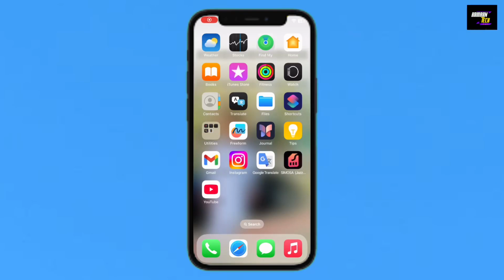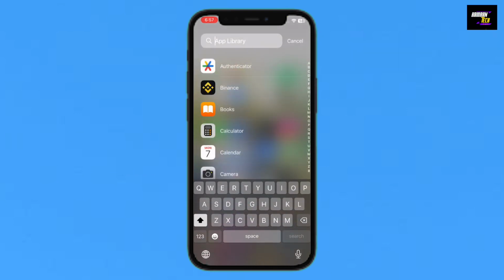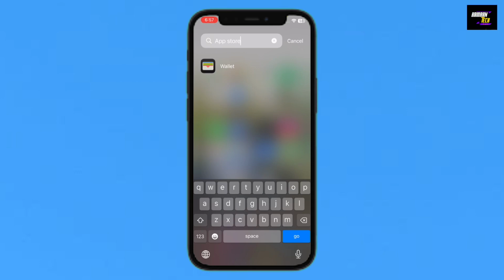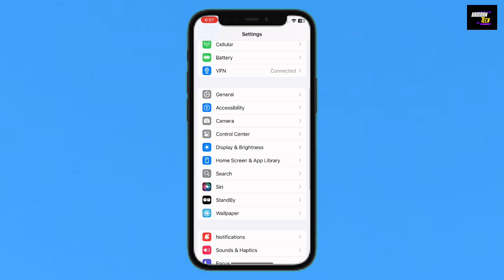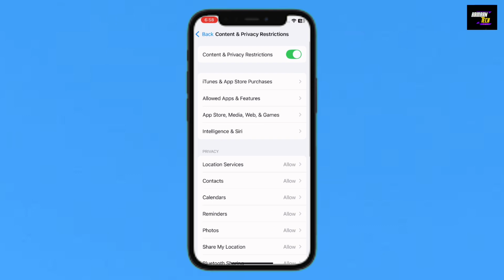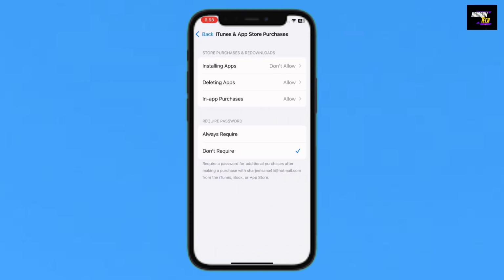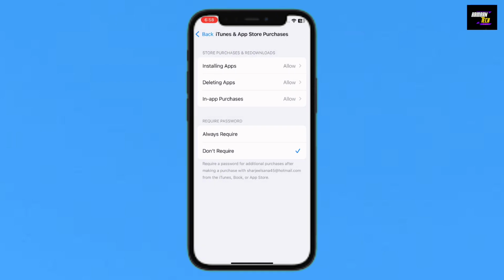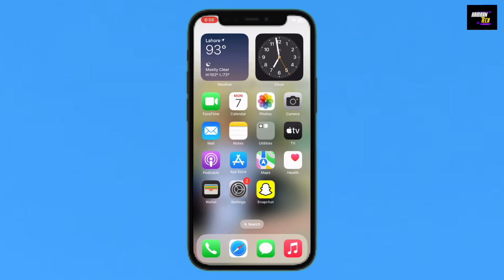How to fix app store missing on Iphone (2025)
How to fix app store missing on Iphone

If you're frustrated with the app store missing on your iPhone, this video is for you! Learn easy steps to fix the issue and get back to downloading apps hassle-free.

Are you having trouble finding the App Store on your iPhone? Don't worry, you're not alone! In this video, we'll explore the possible reasons why the App Store might be missing from your iPhone and provide you with step-by-step solutions to get it back. From restarting your iPhone to resetting your settings, we'll cover it all. So, if you're ready to resolve this issue and get back to downloading your favorite apps, watch until the end!